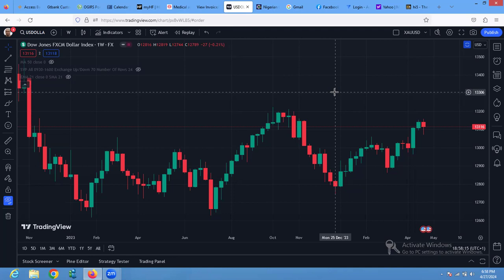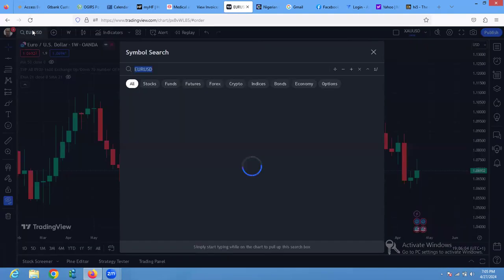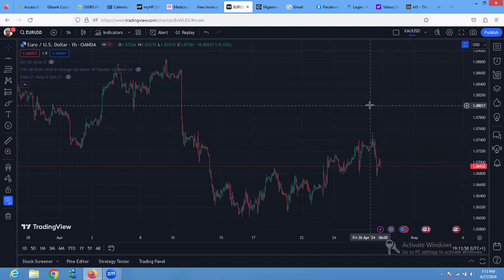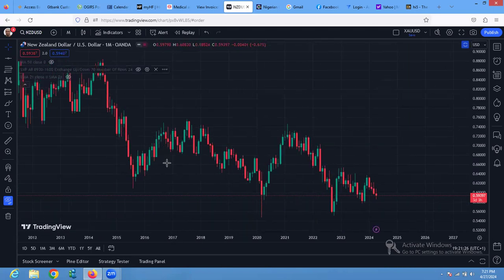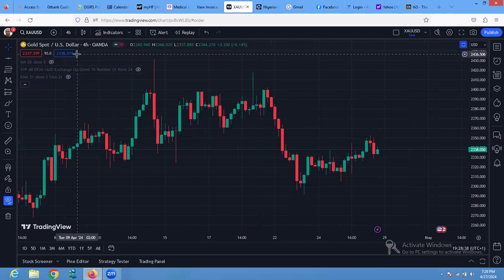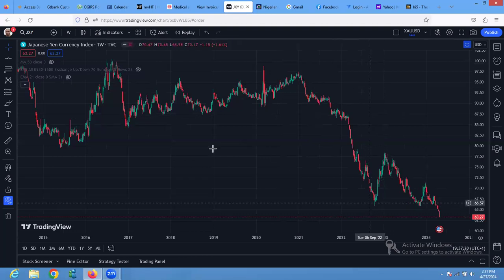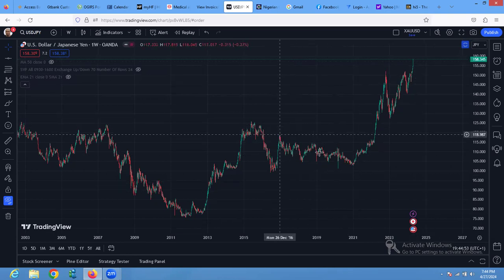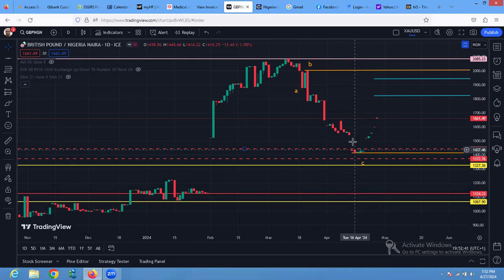USDOLLAR INDEX DXY EURUSD NZDUSD XAUUSD USDJPY USDNGN GBPNGN WEEKLY UPDATE 29 04 2024